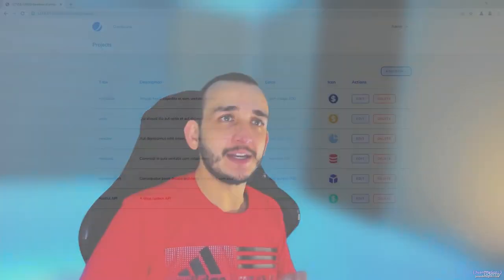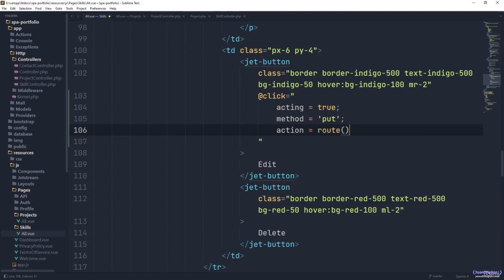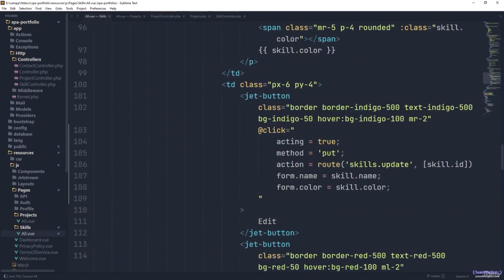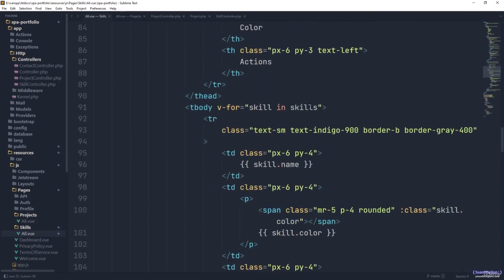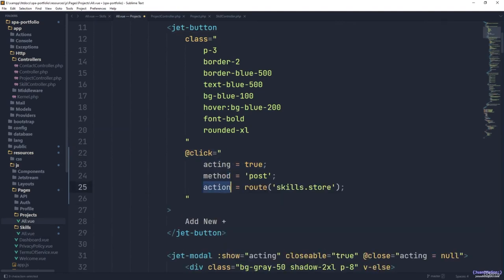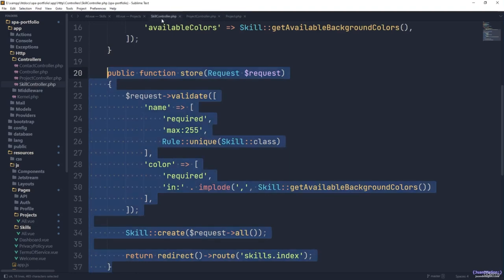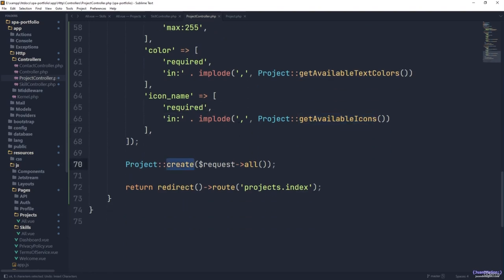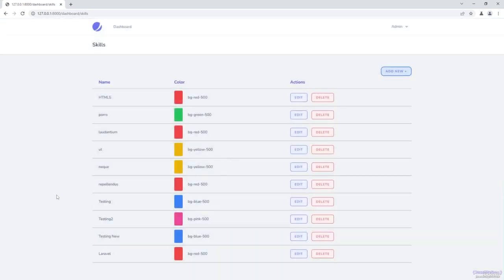006 Allow to Edit Existing Skills and Projects from Your Portfolio (06 -Creating an Admin Panel)